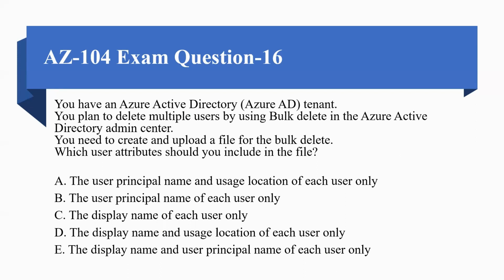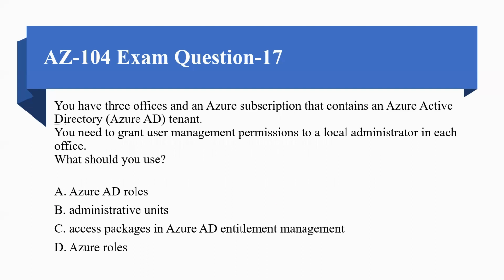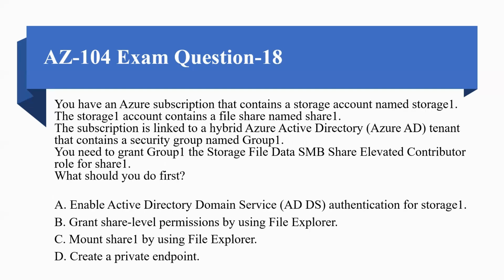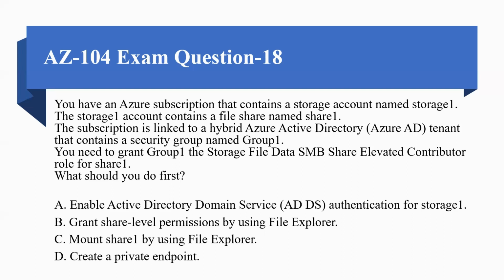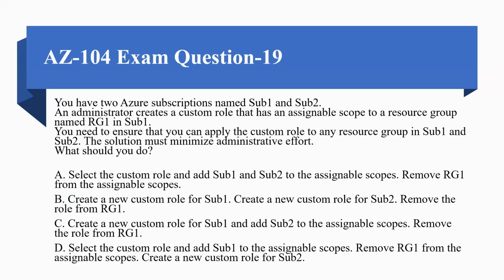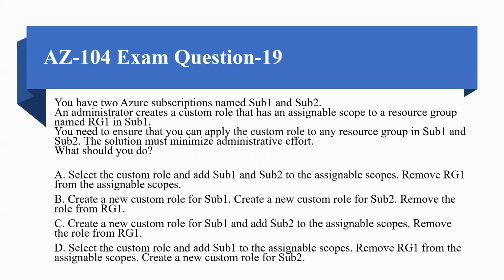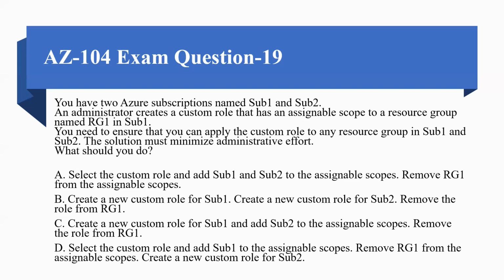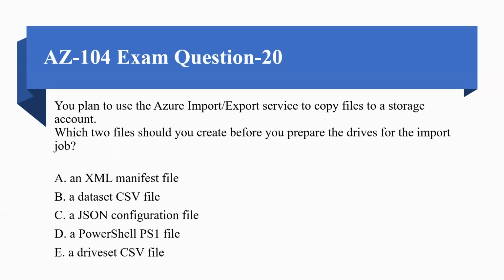AZ-104 | Microsoft Azure Administrator | Real Exam Questions | Part-04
This is Microsoft Azure Administrator (AZ-104) Exam Real time Questions. This is a complete series of AZ-104 exam questions.

This video will help those who want to achieve AZ-104 certification in one go. These are the real time questions and this series will cover all the questions that are necessary to qualify the Exam. This is the fourth part of the series and it contains 5 questions.

Candidates for this exam should have subject matter expertise in implementing, managing, and monitoring an organization’s Microsoft Azure environment, including virtual networks, storage, compute, identity, security, and governance.

An Azure administrator often serves as part of a larger team dedicated to implementing an organization's cloud infrastructure. Azure administrators also coordinate with other roles to deliver Azure networking, security, database, application development, and DevOps solutions.

Candidates for this exam should be familiar with operating systems, networking, servers, and virtualization. In addition, professionals in this role should have experience using PowerShell, Azure CLI, the Azure portal, and Azure Resource Manager templates (ARM templates).

Languages: English, Chinese (Simplified), Korean, Japanese, French, Spanish, German, Portuguese (Brazil), Russian, Arabic (Saudi Arabia), Chinese (Traditional), Italian, Indonesian (Indonesia)

Retirement date: none

This exam measures your ability to accomplish the following technical tasks: manage Azure identities and governance; implement and manage storage; deploy and manage Azure compute resources; configure and manage virtual networking; and monitor and maintain Azure resources.